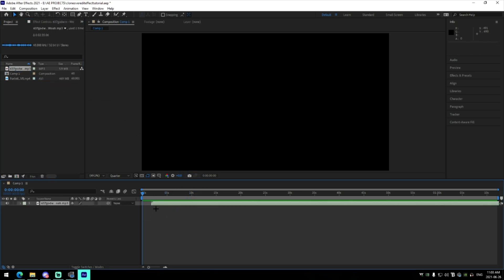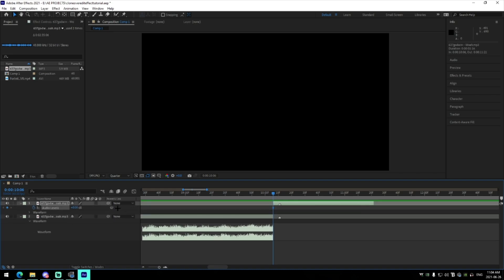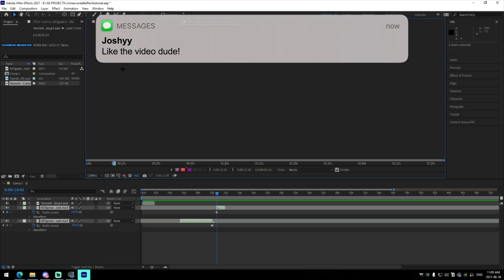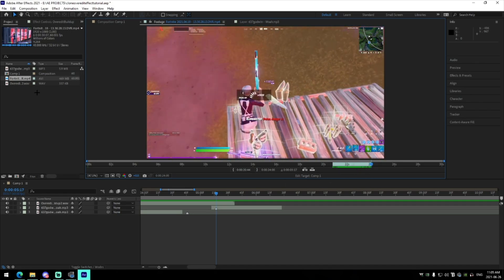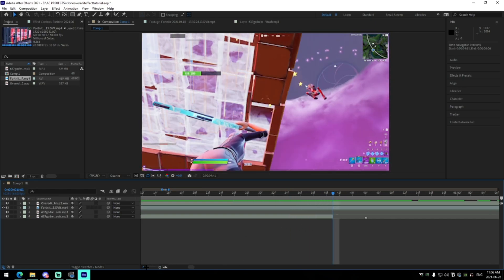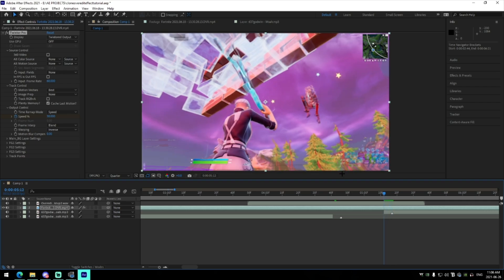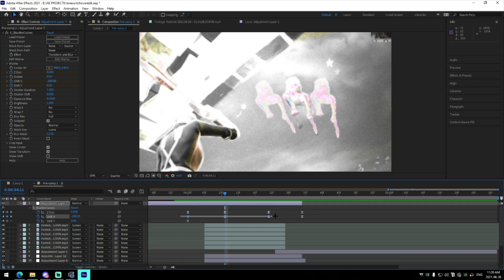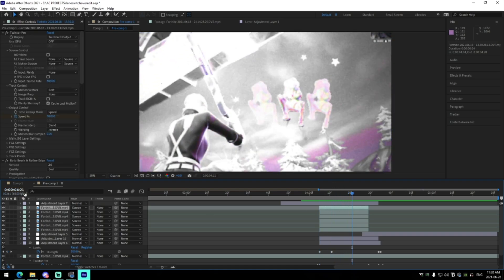How To Make The BEST *CLONE CHARACTER* Effect (Free Presets) (Buildup Tutorial) - After Effects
In this video I show off an insane new effect in an all new fortnite tutorial, how to make the best skin clone effect for your fortnite montages, in adobe after effects.

TIMESTAMPS:

0:00 - Intro
0:45 - After Effects Tutorial